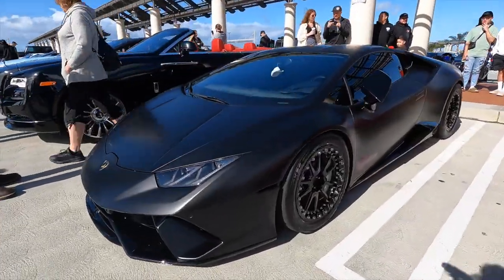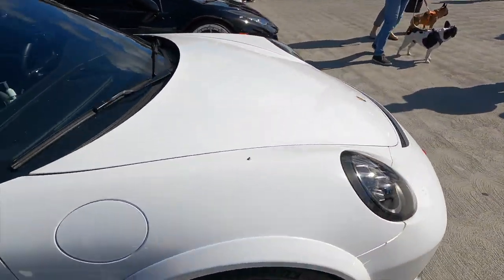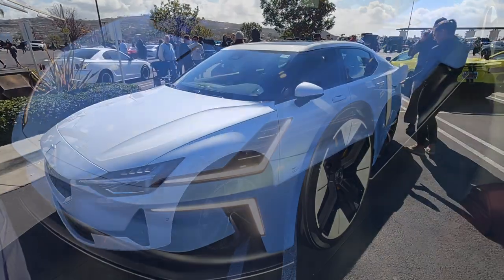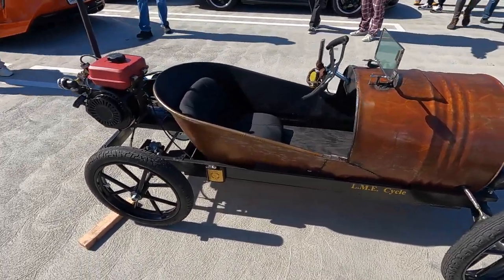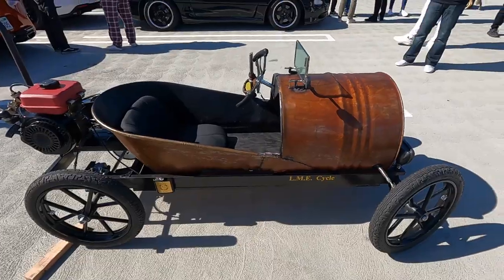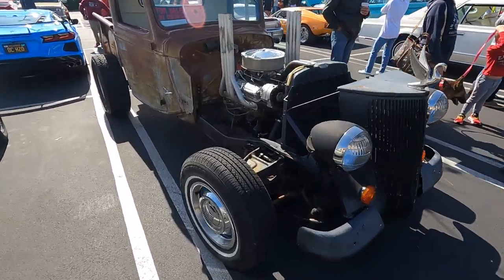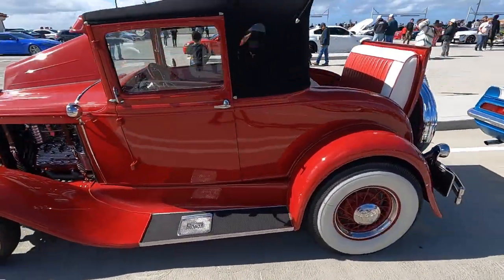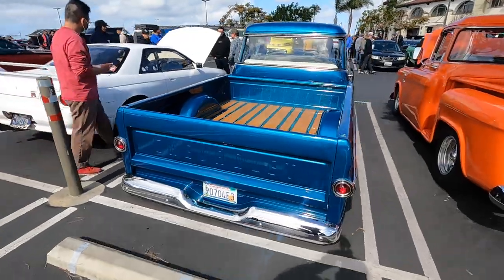2000HP Lambo, a 1200HP Pantera and a 2022 Bentley Flying Spur Hybrid - South OC Cars and Coffee.